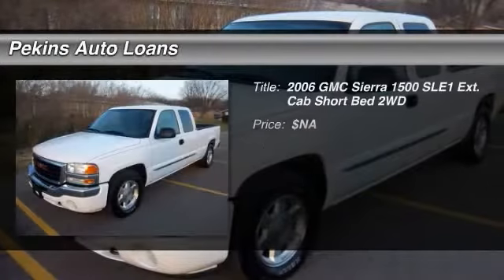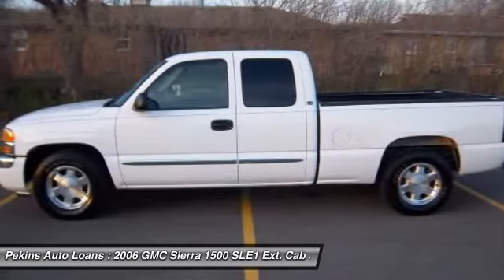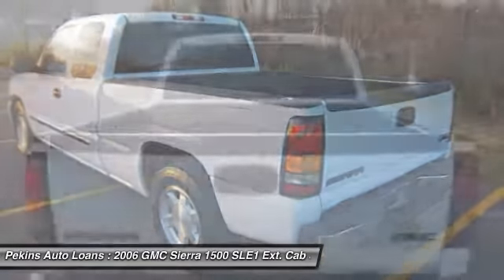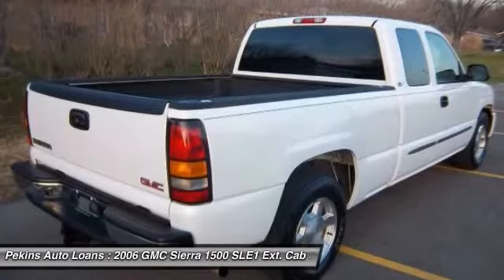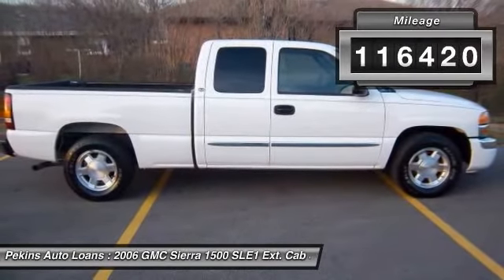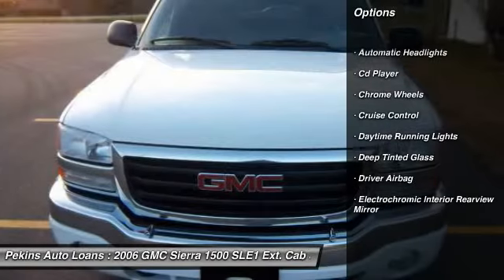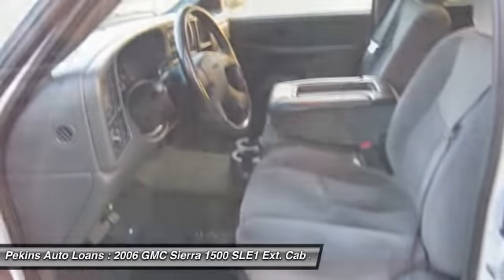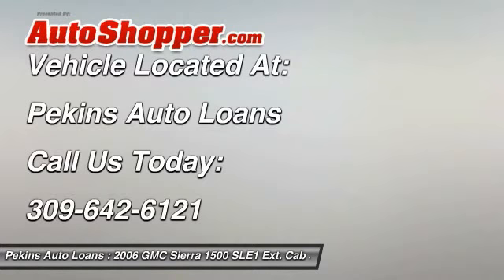2006 GMC Sierra 1500 SLE1 Ext. Cab Short Bed 2WD Pekin IL 61554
2006 GMC Sierra 1500 SLE1 Ext. Cab Short Bed 2WD

This vehicle is located at:

Pekins Auto Loans
2414 North 8th Street